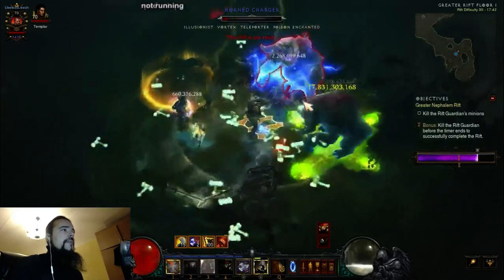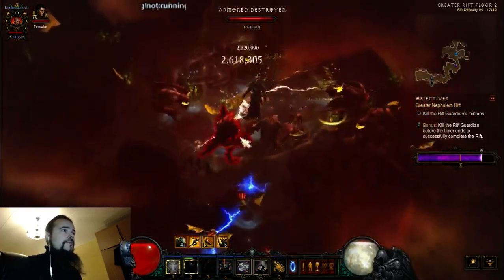Diablo III 2.5.0 Crusader: SWEEPER VS. HAMMERDIN COMPARISON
Hello guys!
As i cleared both GR90 as a Lightning Sweeper and Holy Hammerdin i decided to do a comparison video.
You must be curious how these two builds perform and compare to each other now. Each build has it's strong and weak parts, so check the video for my personal thoughts on the matter!

More crazy shit coming every day!